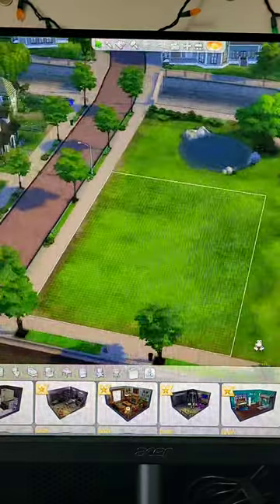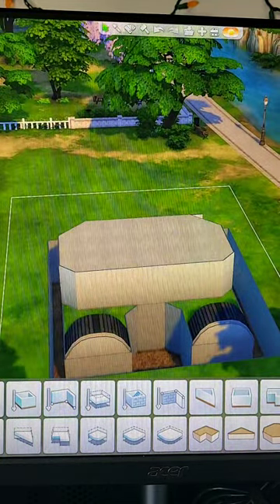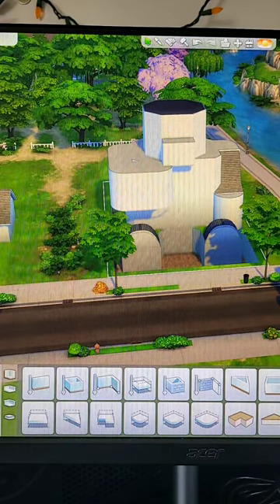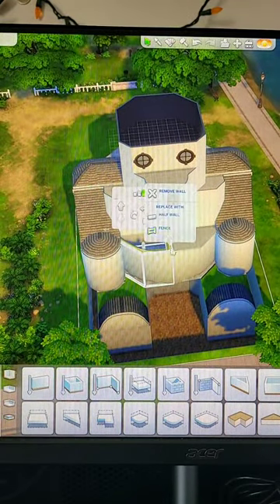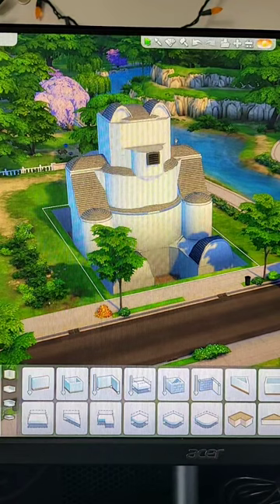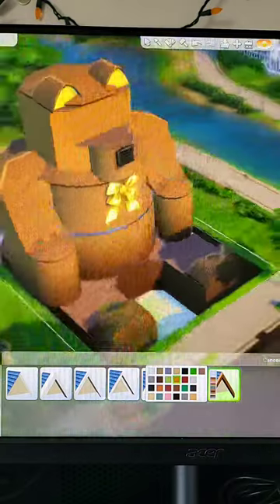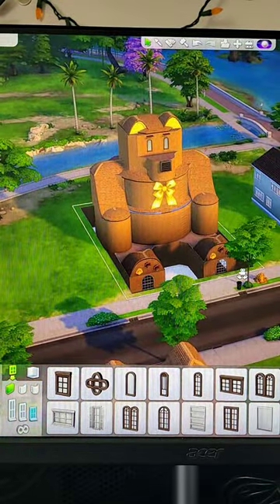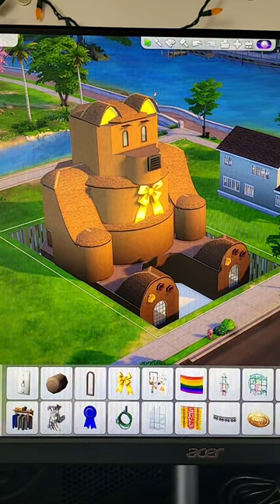Shell Challenge: BearWithMe - Teddy shaped build to celebrate 50k followers on TikTok (live replay)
If you want to join, here are the rules:

Use the shell from the gallery. My ID is sahmandbean and the lot title is BearWithMe Shell.

You can use any packs/cc you want, but if you want a list of what packs I have to make sure it shows up properly when I go through them live, here it is

You can add exterior structures, but no walls attaching to the bear.

Add a floor plan, landscape, decorate, move it to a larger lot, just don't touch my walls 😉

When you upload your lot, be sure to add bearwithme to the description.

I will be live again on TikTok May 24th at 1:00 EST to go over as many entries as I can, and that live will be uploaded to YouTube after the fact.

This video is a replay of a TikTok live originally streamed on May 10th 2023.